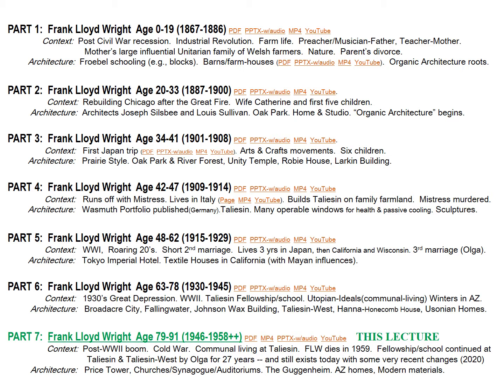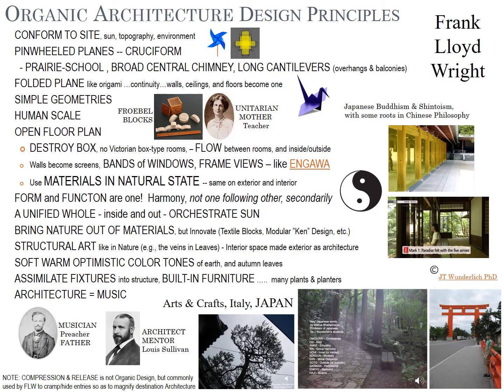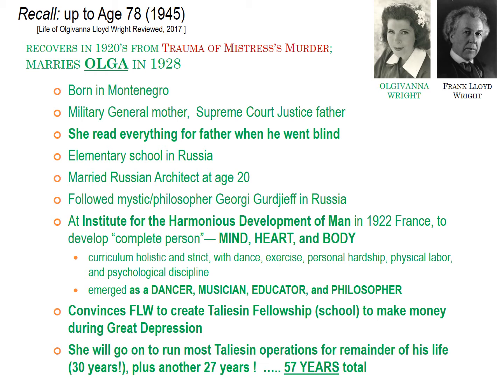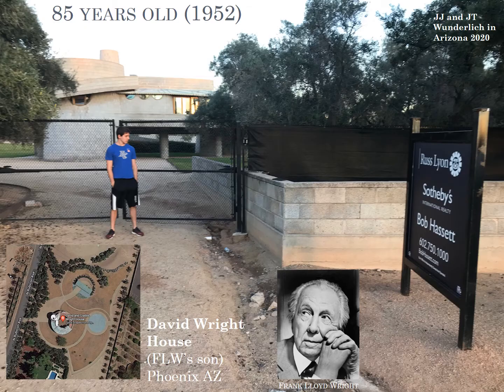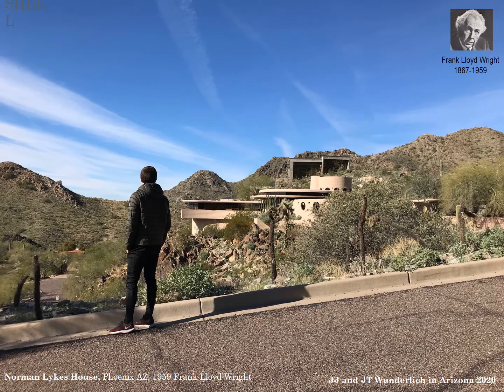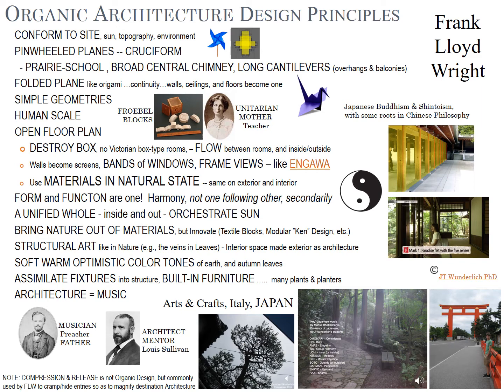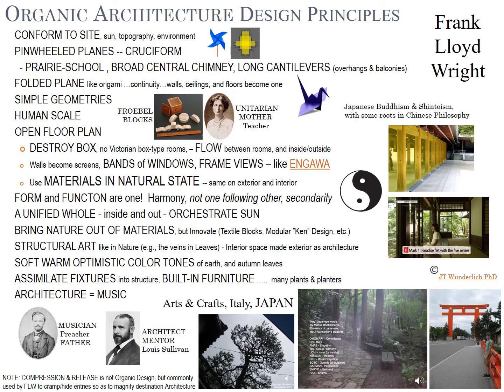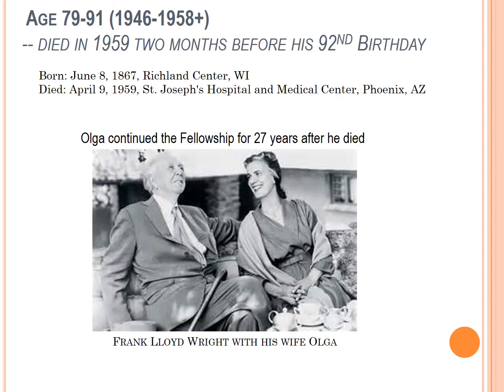2018 LECTURE: Part 7, Frank Lloyd Wright, Ages 79-91(1946-58+) [JTW COPYRIGHT]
This is Part seven of a lecture series on Frank Lloyd Wright. This lecture is on his life and architecture from age 79 to 91 (1946 to 1958+). He died in the beginning of 1959 just before his 92nd birthday. I originally developed this lecture series several years ago, and have recently updated it with photos and information from 31 FLW sites in and around Chicago, and 10 FLW sites in Phoenix; plus material from two other courses I developed over the past couple years ("Architectural Design Theory," and "Materials & Methods").